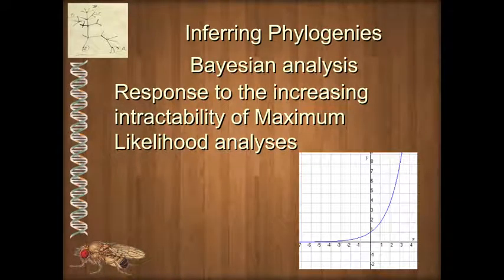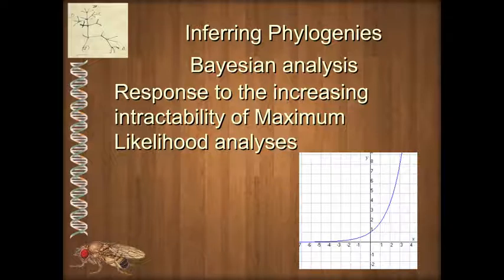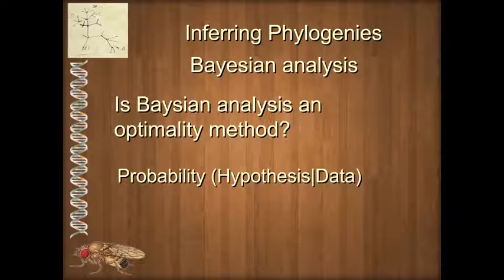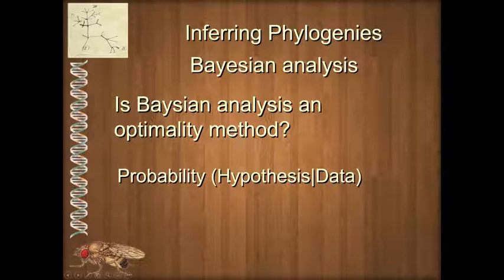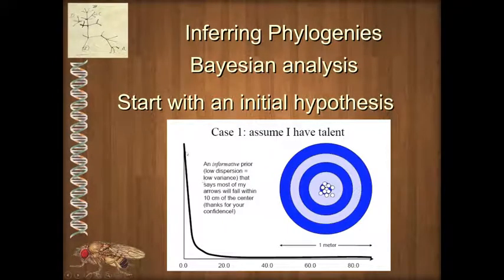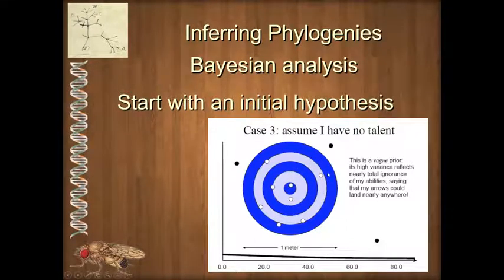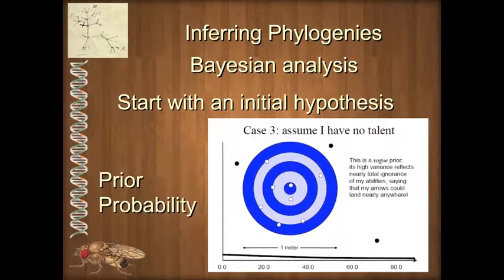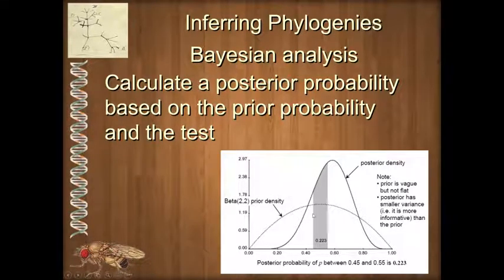BIOL 6330 Unit 1 8 1 Bayesian Analysis and Probability